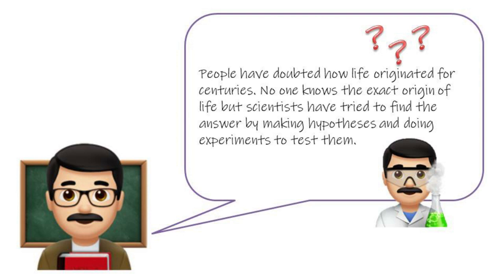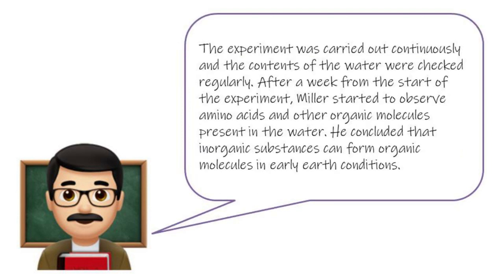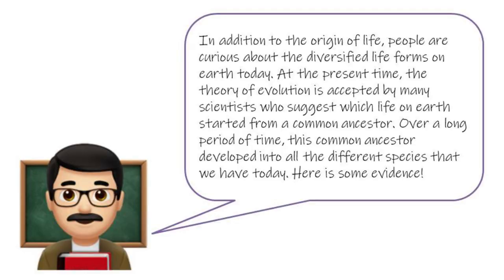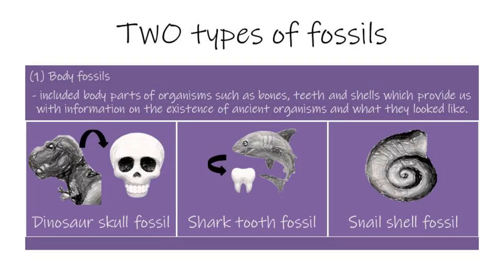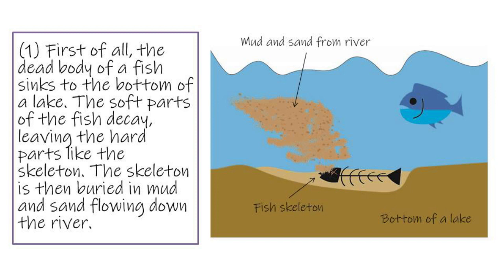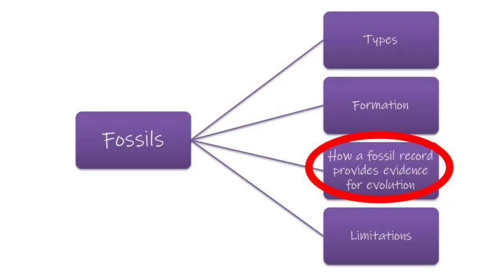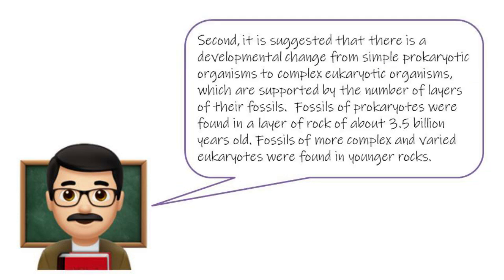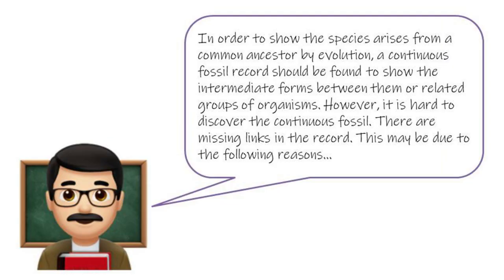F6 Bio Chpt 29 30 Evolution (Part 1) The origin of life